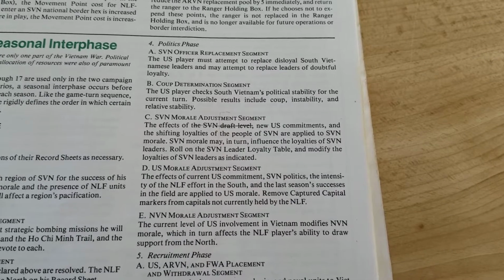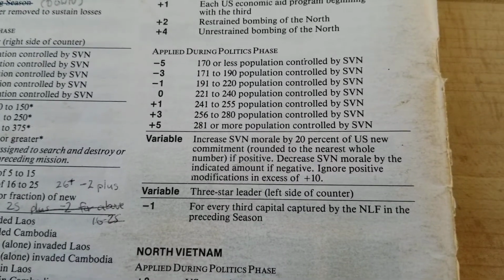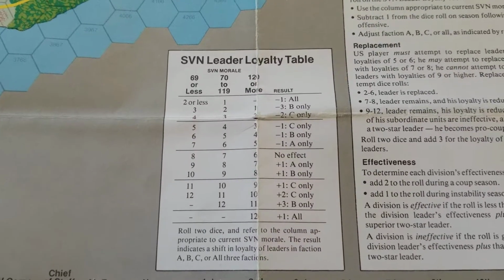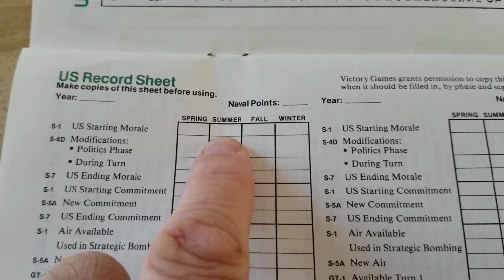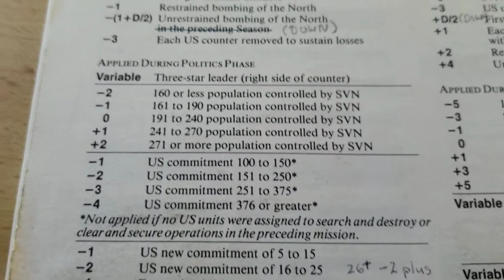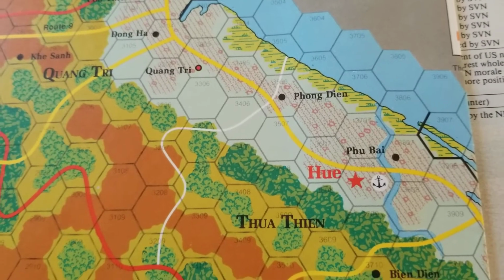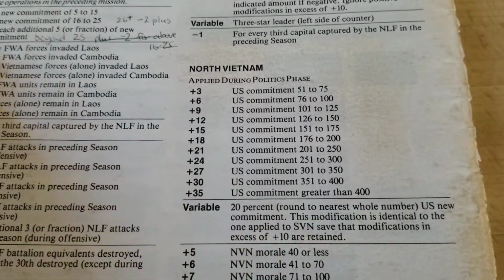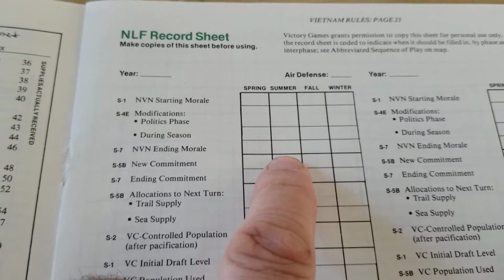Episode IV - Vietnam by VG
This is the 4th episode in the learn to play series. In this episode we cover the second part of the politics phase.